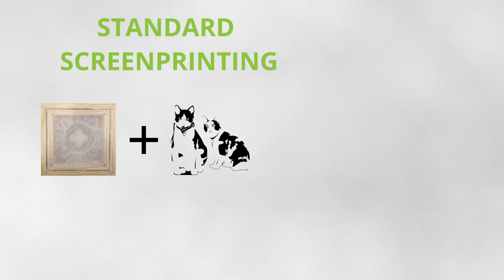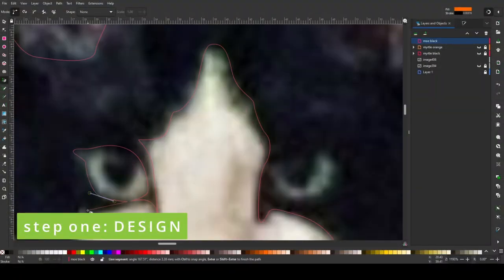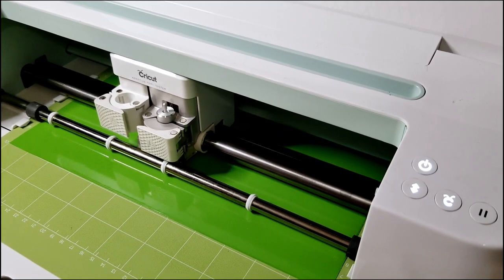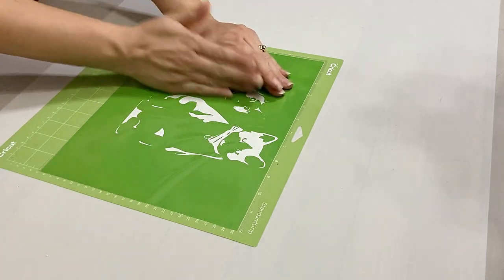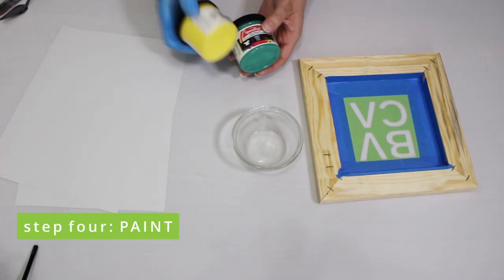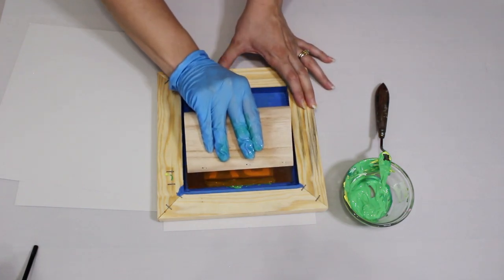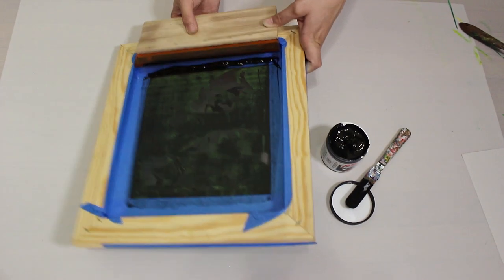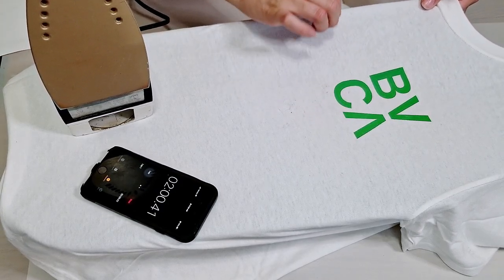Screenprinting WITHOUT Emulsion?!?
We found a way to simplify the screenprinting process using our new Cricut vinyl cutter! Super excited to share this with y'all.

Ink we used
Squeegee set
Cricut Maker 3
Cricut Permanent Vinyl

A good full beginners set

Chapters:
0:00 - Intro
1:46 - What we're doing different
4:03 - Cricut
6:43 - Making the frame
7:17 - Adhering to screen
8:49 - Ink
9:05 - Screenprinting
12:16 - Lessons learned
13:06 - Final Shirts